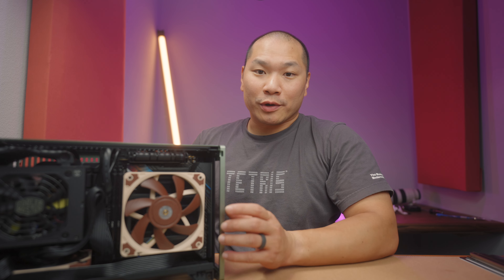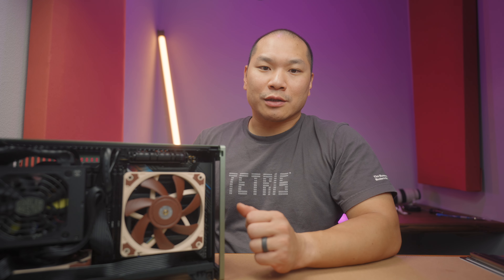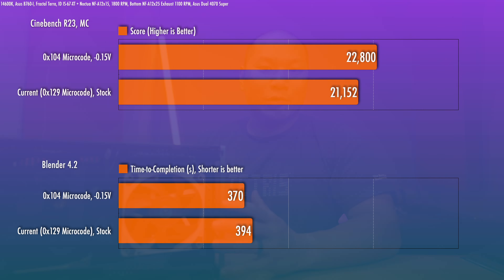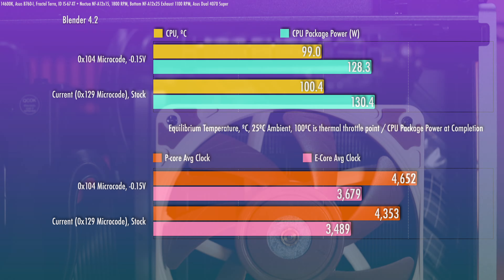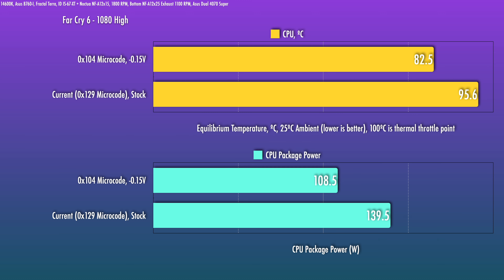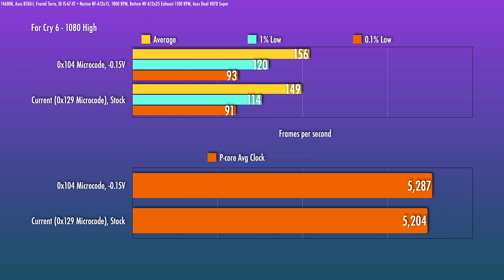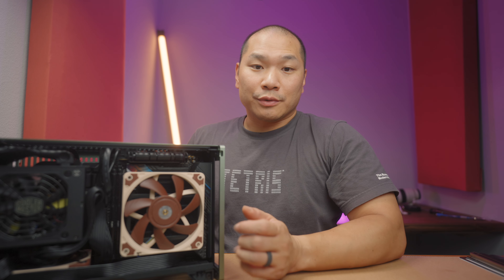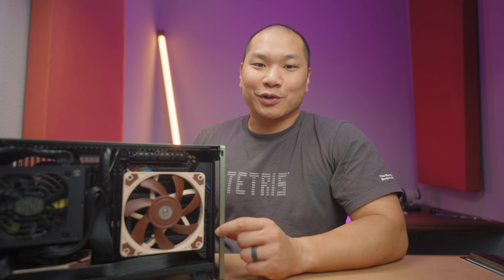Intel microcode fix - undervolting with B760 still works!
Recently we did a Fractal Terra 14600K build with Asus's B760-I. Even with the latest round of Intel ME updates, the 0x104 microcode option still exists.

Asus B760-I
Cooler fan